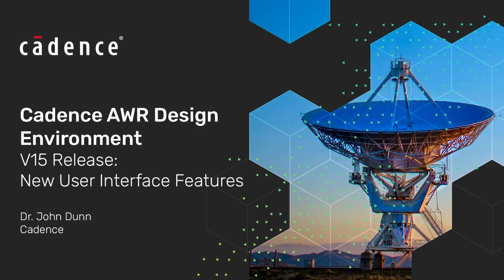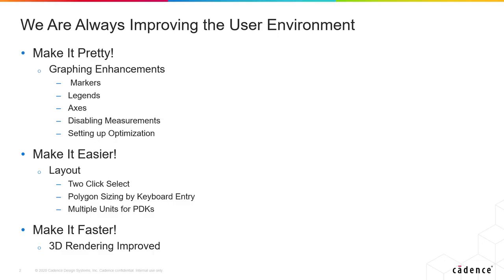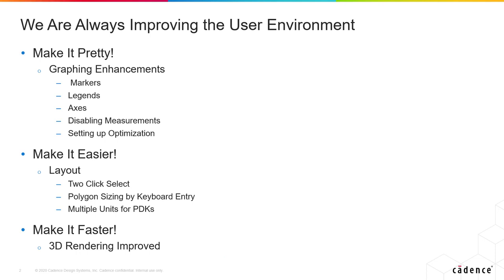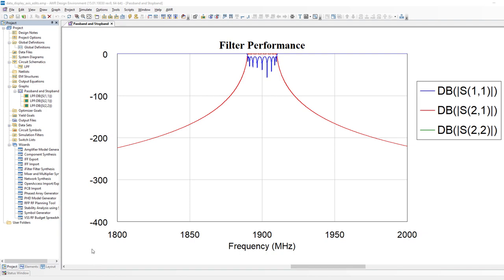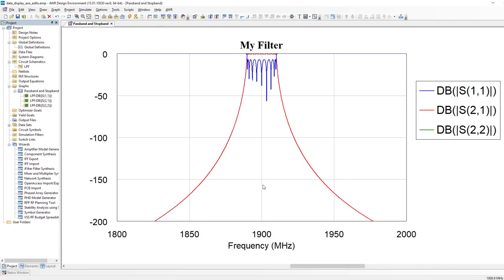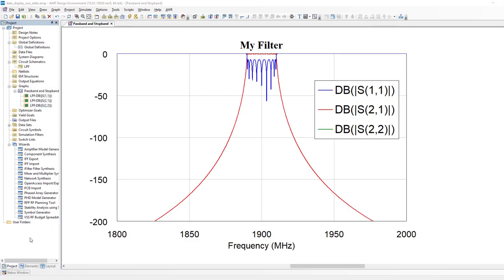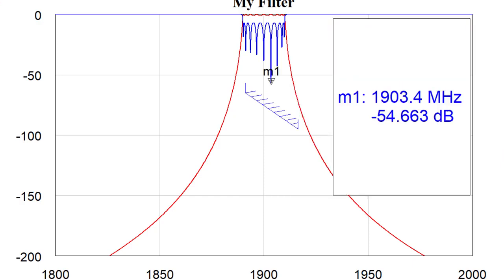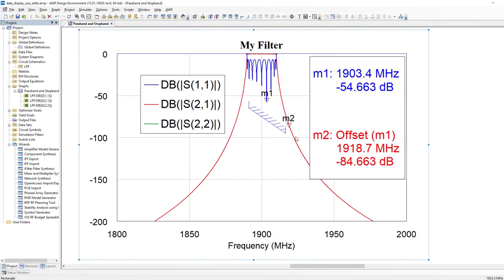New Interface Features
This video introduces new user environment (UE) features in V15 of Cadence® AWR Design Environment® such as graphic enhancements (markers, legends, axes, disabling measurements, setting up optimization), simplified layout (two-click select, polygon sizing by keyboard entry, multiple units for PDKs), and improved 3D rendering.